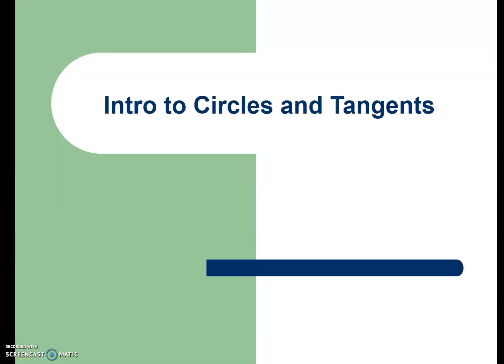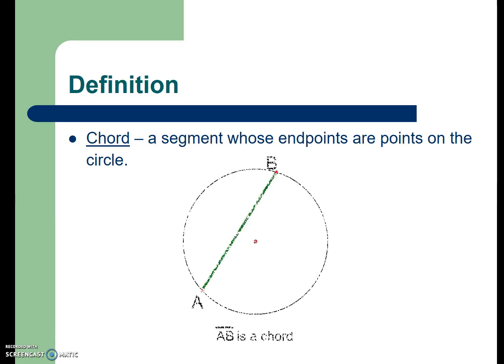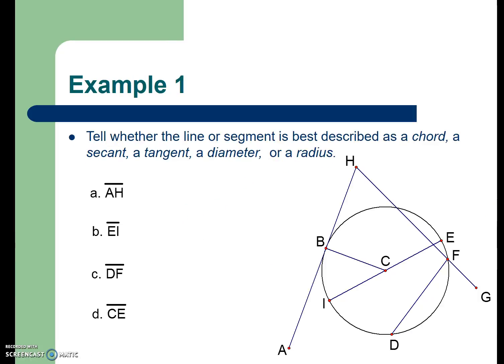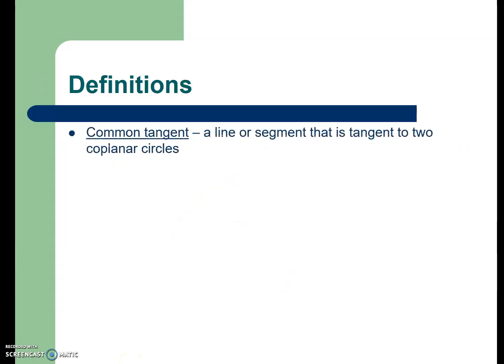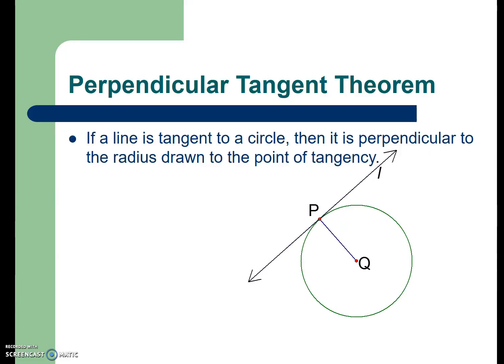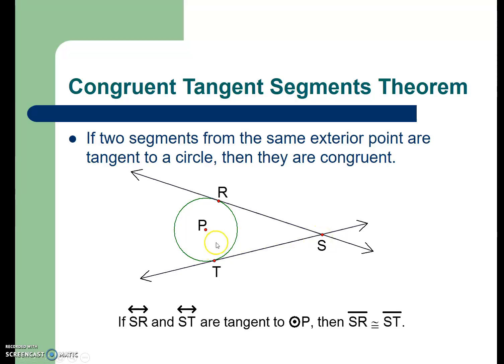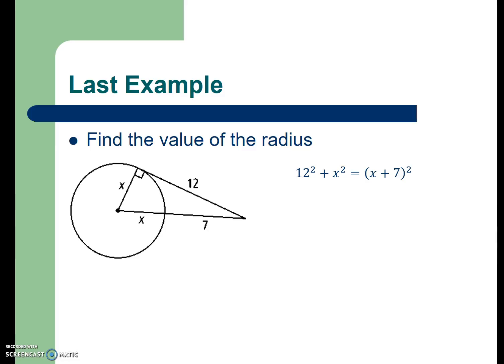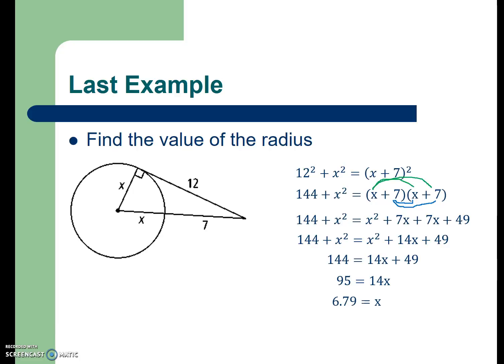8 1 Intro to Circles and Tangents